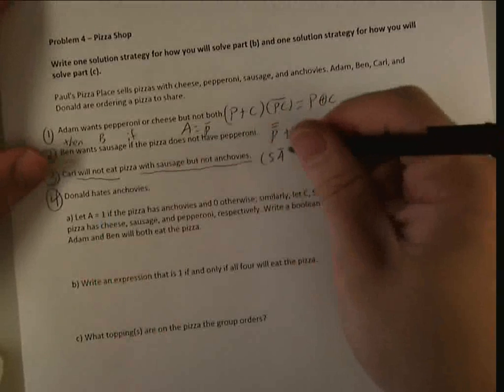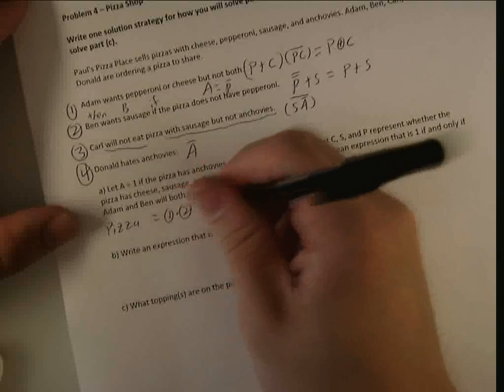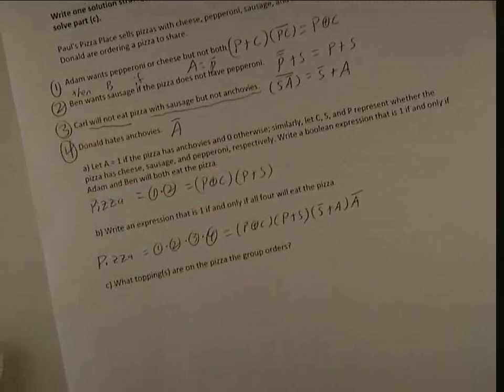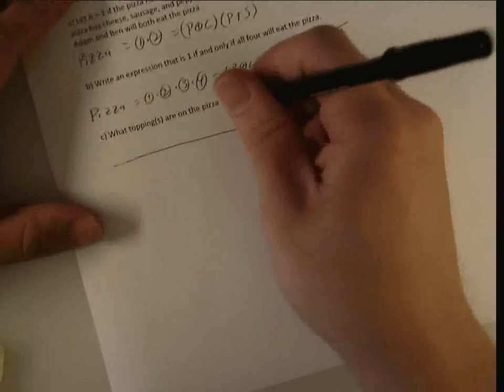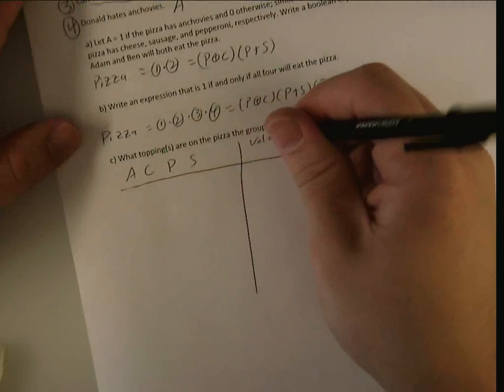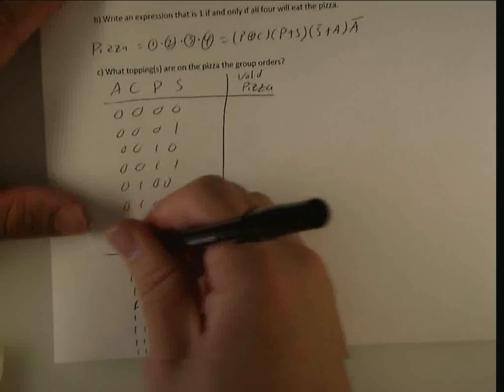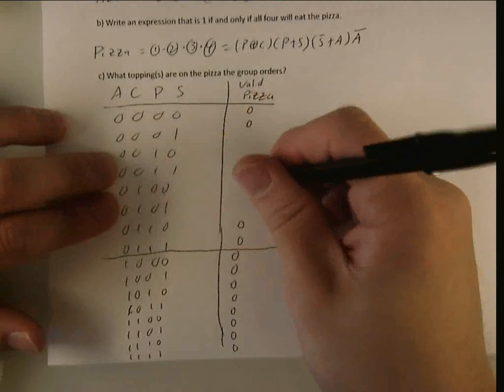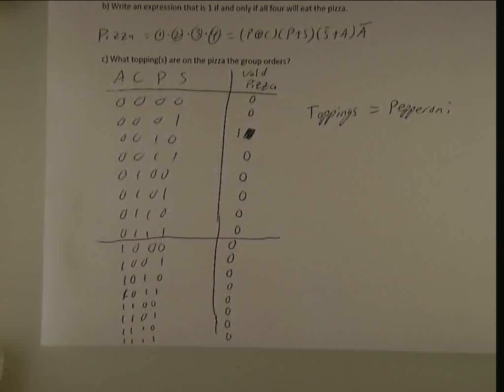Problem Set 2 - Problem 4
Problem 4 solution video - sorry for the delay, my sound card broke